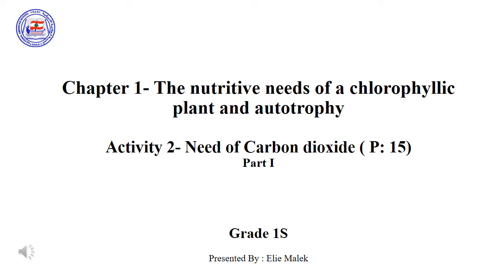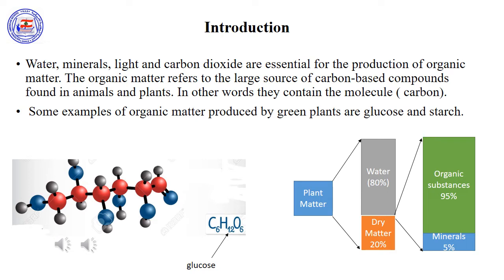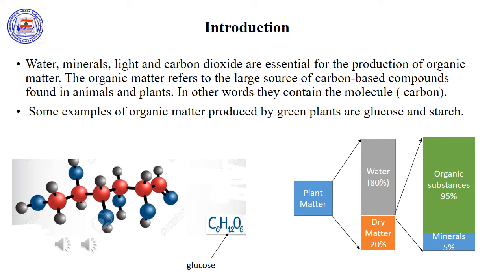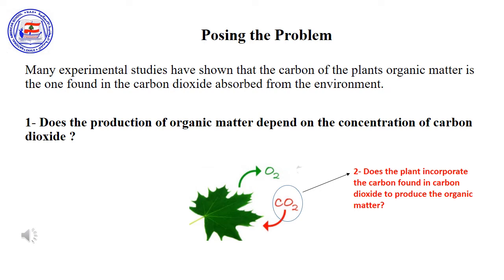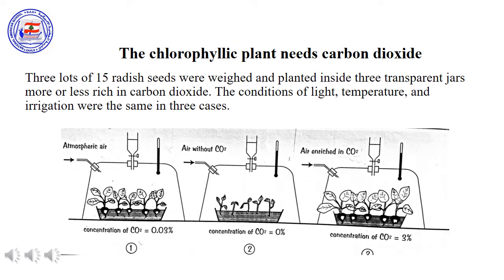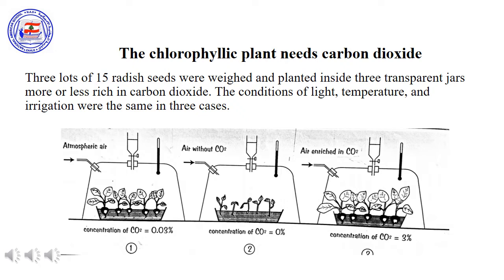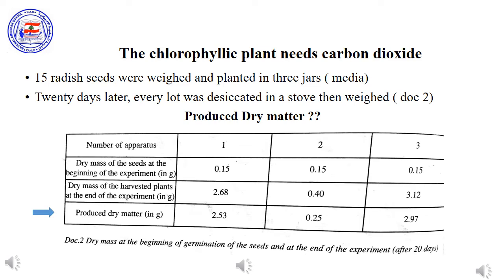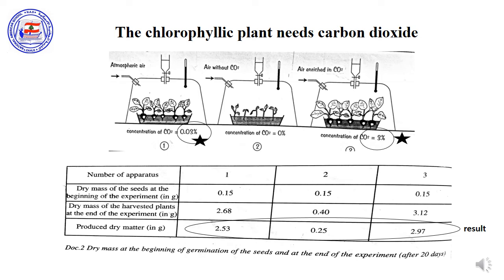Biology activity 2 part 1 wednesday april 1 Elie